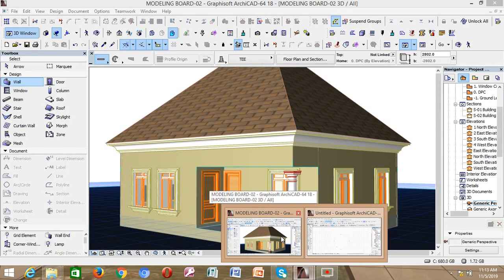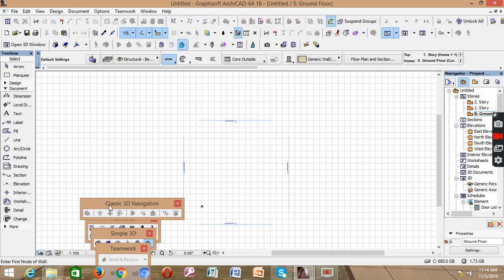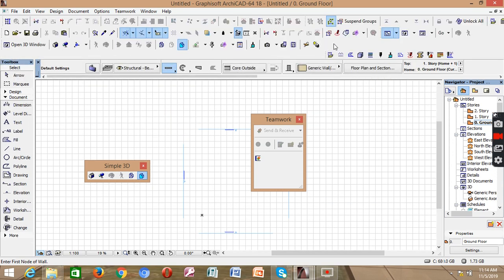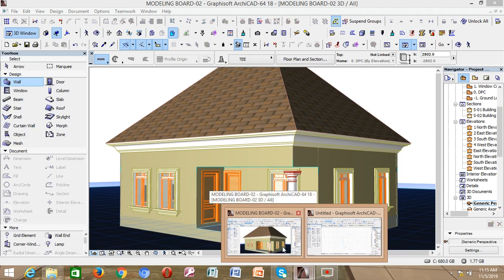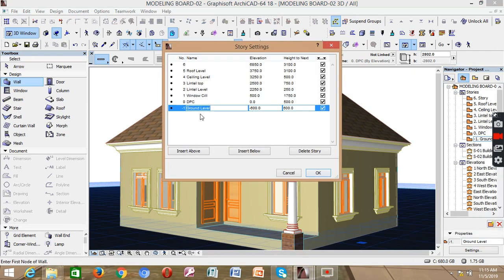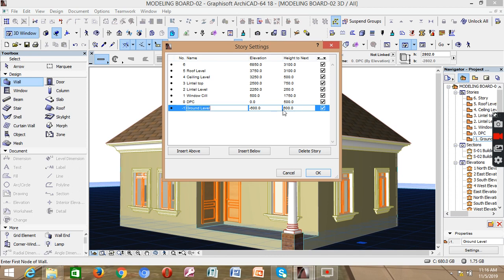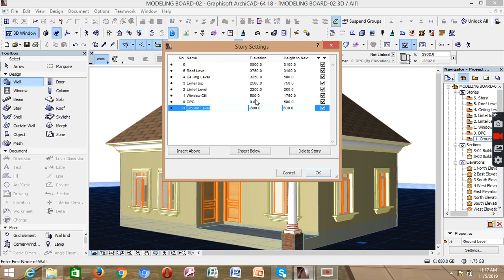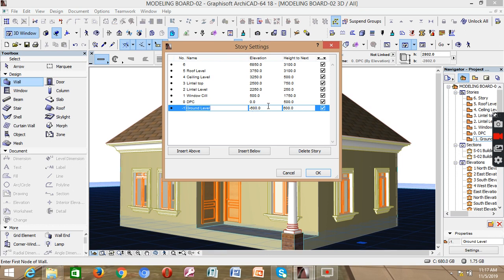ARCHICAD Tutorial (B) Part of PART1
This tutorial gives every learner of archicad a step by step guide.